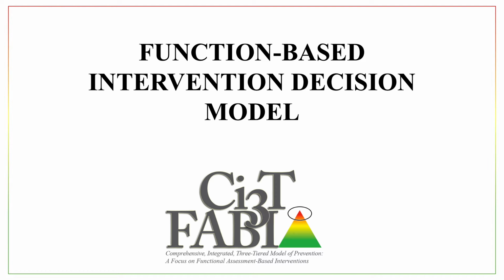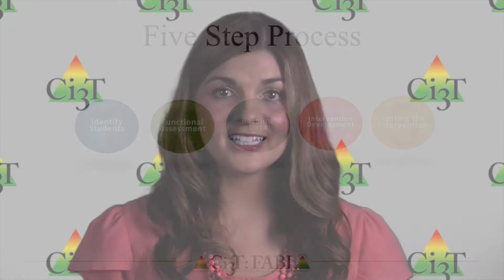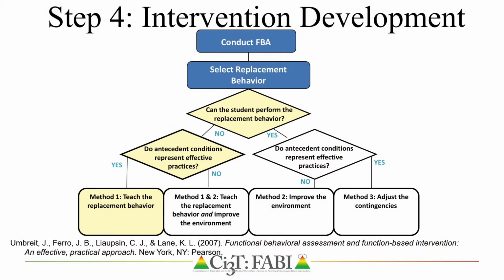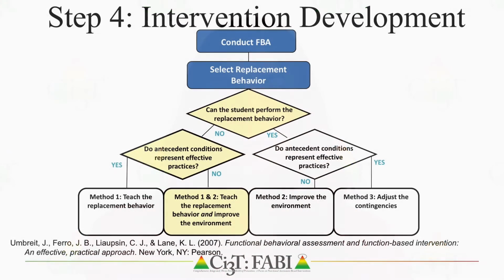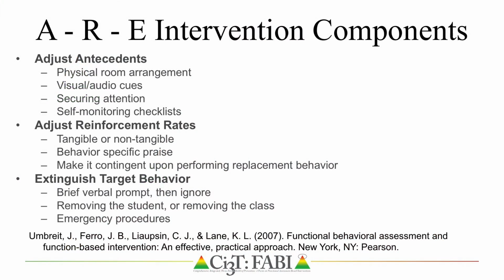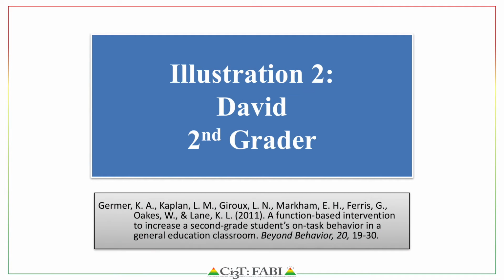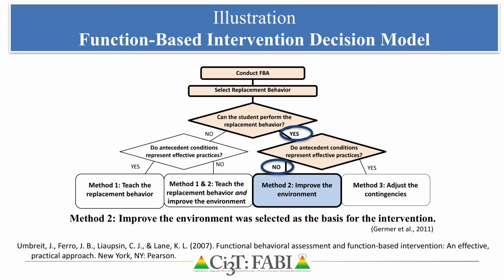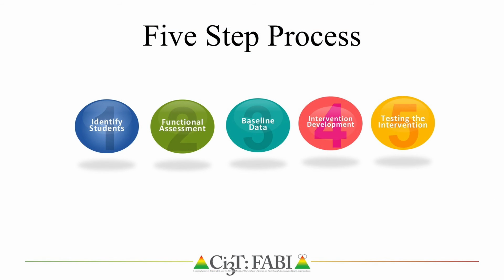Function-based Intervention Decision Model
This video introduces viewers to Function-based Intervention Decision Model utilized in Step 4: Designing the Intervention.  The Function-based Intervention Decision Model is a tool used to help determine an intervention method.